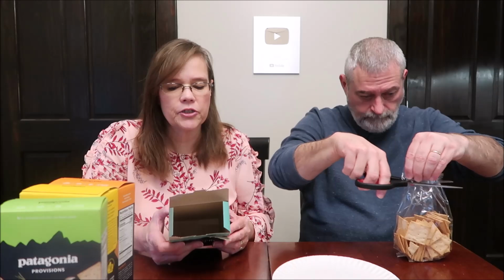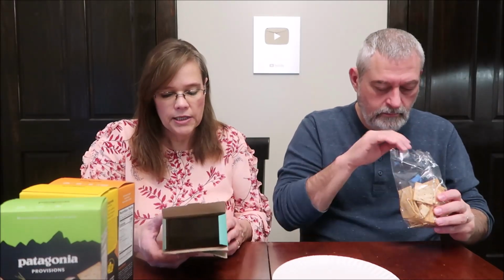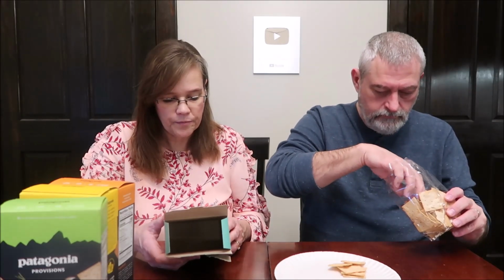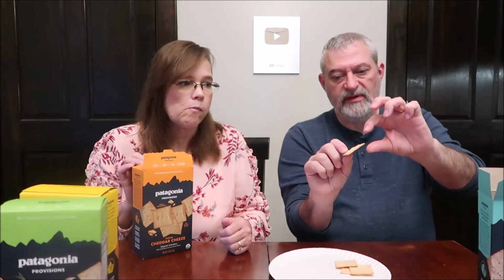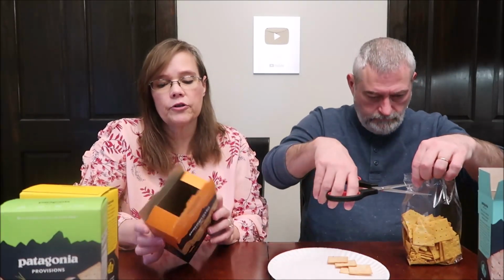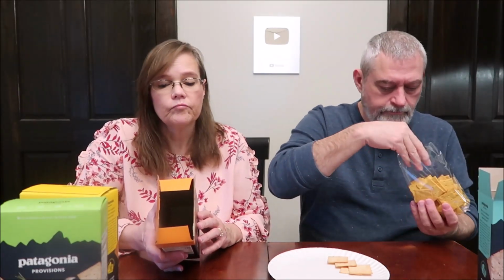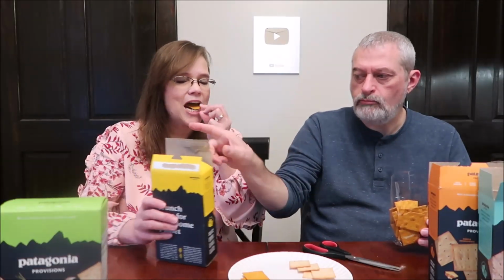Patagonia Provisions: Vegan Cheddar Cheeze, Rosemary Garlic, Margherita Pizza, Sourdough Sea Salt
This is a taste test/review of the Vegan Cheddar Cheeze, Rosemary Garlic, Margherita Pizza and Sourdough Sea Salt Organic Crackers from Patagonia Provisions. They were bought at Whole Foods.